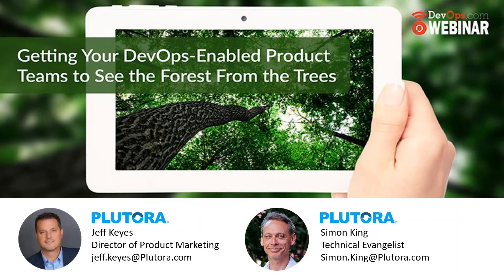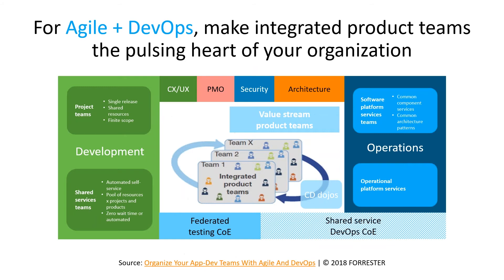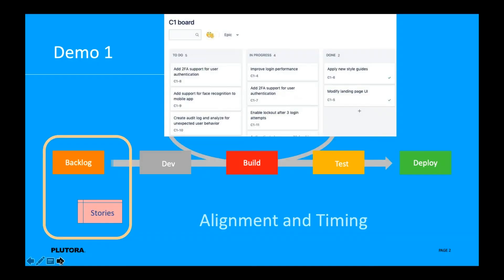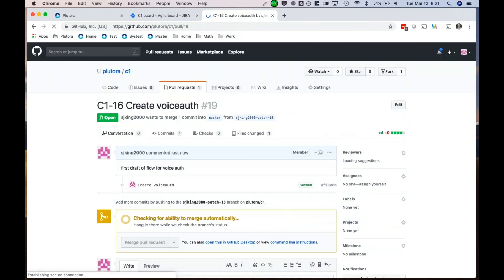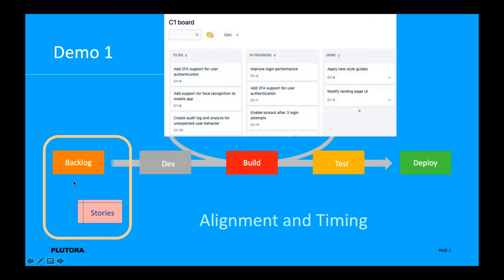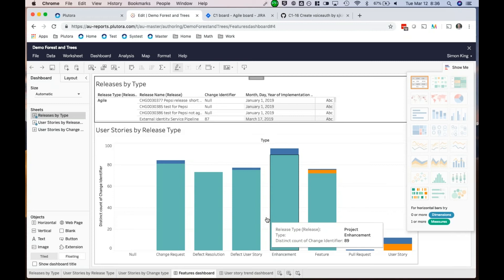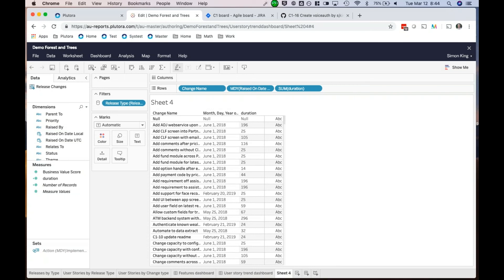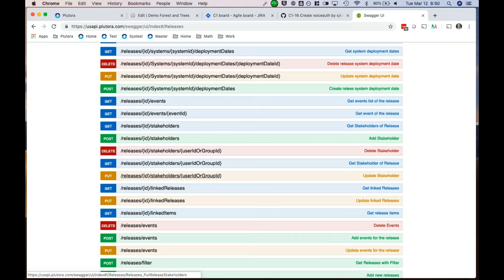Getting Your DevOps-enabled Product Teams to See the Forest from the Trees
Agile and DevOps development styles rely on highly autonomous, self-contained teams working iteratively to deliver customer value. They lack the ability to peer into related teams and the broader company initiatives, raising risks in the delivery process.

Join Jeff Keyes and Simon King from Plutora on this discovery journey of enabling autonomous teams to see the larger picture – transparently – enhancing the tools you already use.